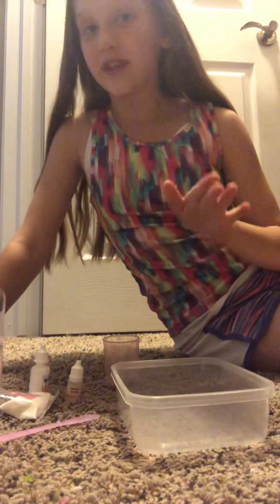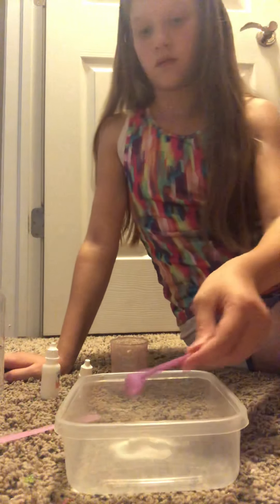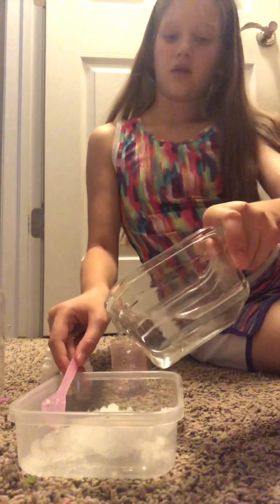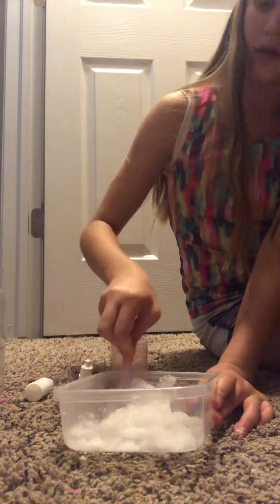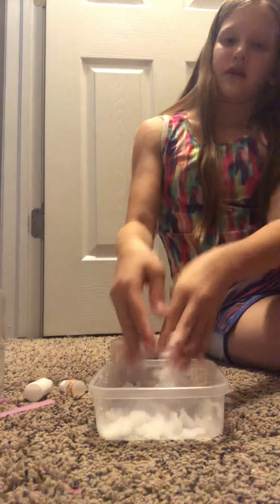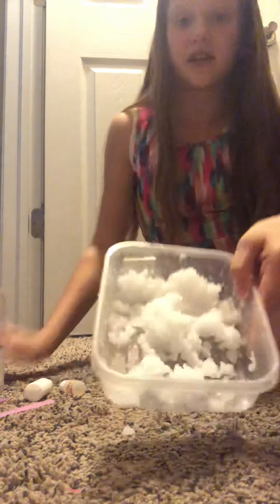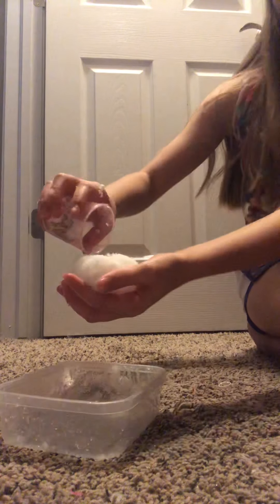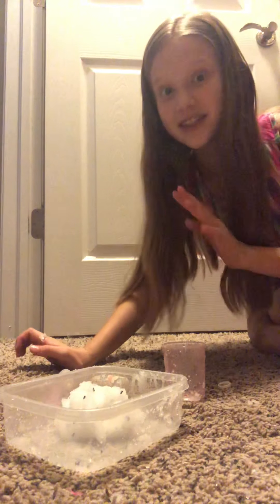How To make Fluffy Vanilla scented ice cream slime￼￼☺️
My sister likes it🥰🥰 she is playing with it Wright now lol🤗